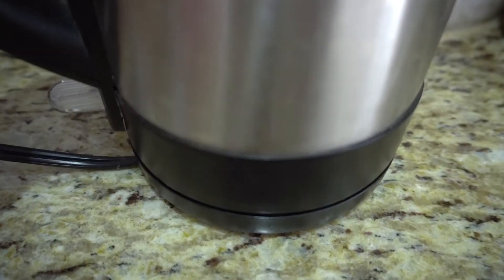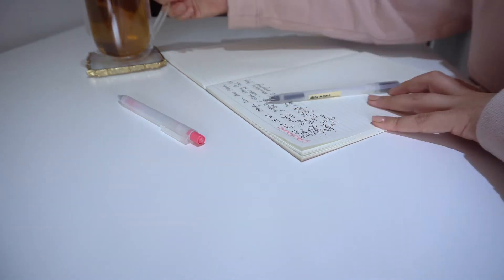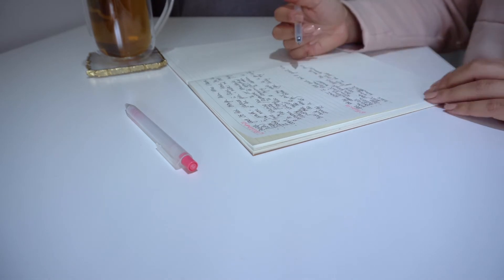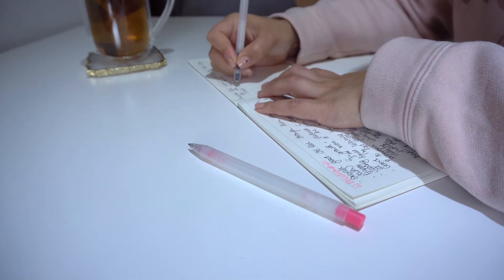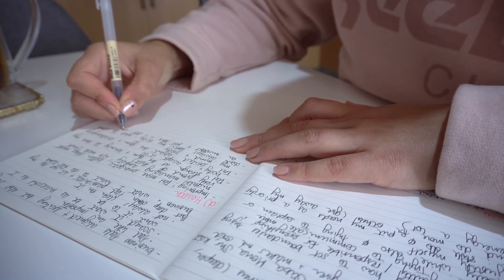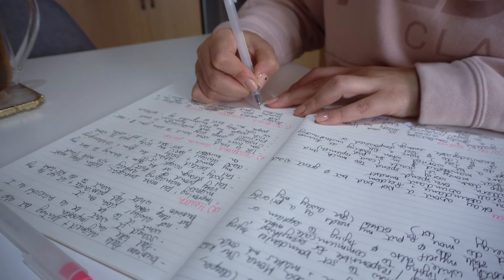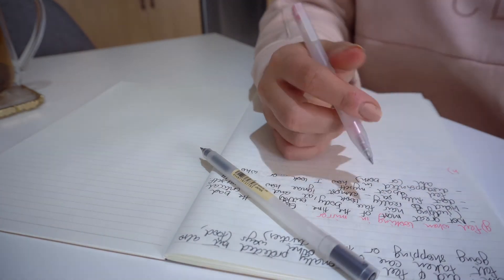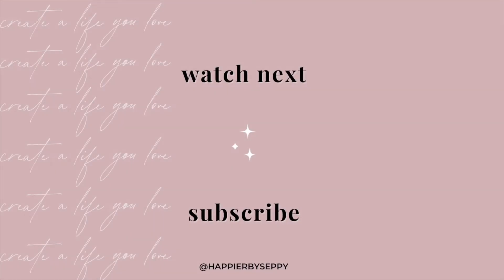3 SIMPLE JOURNAL PROMPTS FOR MONTHLY SELF-REFLECTION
Hello my lovely!

Before starting today’s video, grab your journal and a pen (and make a cup of tea or coffee!) and let’s do a short journaling session together.

In this video, I guide you through 3 simple and easy journal prompts to help you reflect on the previous month so that you can gain clarity on goals to set for the next month.

These journal prompts are meant to help you reflect and understand what you learned the previous month so that you can develop a clearer vision for your dream life and the goals you want to achieve.

Journaling is a simple but powerful tool that can help you cultivate a more positive and grateful mindset so that you can have more energy and inspiration to channel towards creating your dream life.

Get 20% your own journal from Leuchtturm1917 with code HAPPY20 (code is valid until October 31) - shop

[ JOURNAL PROMPTS ]
Here are the 3 journal prompts that I will guide you through in this video:

1. What are good memories from this past month that you want to remember?
2. What’s one important lesson you learned this month?
3. What change do I want to make next month?

[ OTHER INFORMATION ]
Song: InRp - Daydream